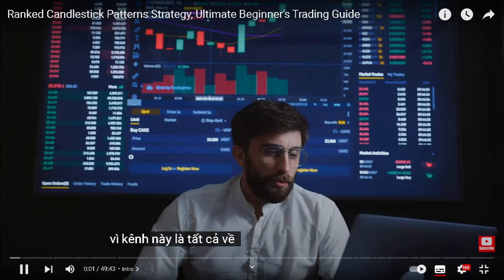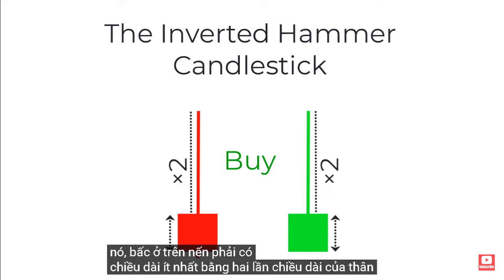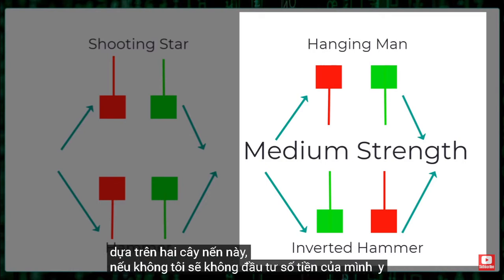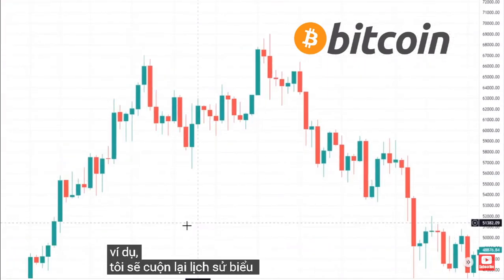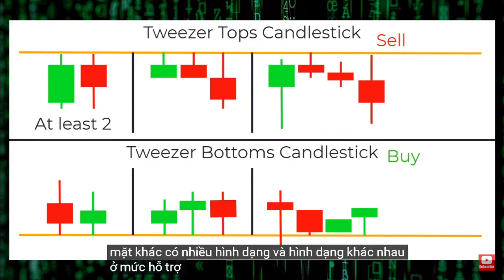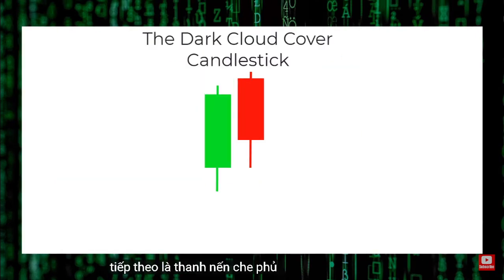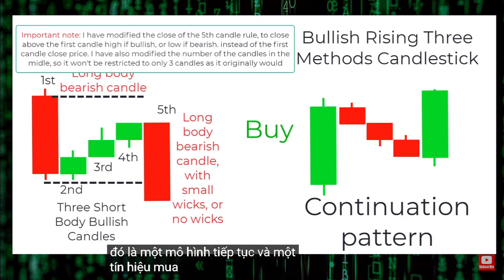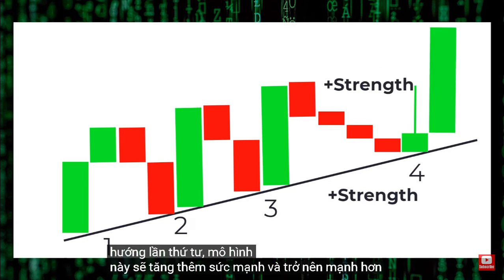Chiến Lược Mô Hình Nến Được Xếp Hạng , Hướng Dẫn Giao Dịch Cơ Bản Cho Người Mới Bắt Đầu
mô hình nến nhật
 nến nhật đảo chiều
 mô hình nến nhật đảo chiều
 mô hình nến
 mô hình nến nhật xác suất cao đảo chiều
mô hình nến nhật tỷ lệ thắng cao
 mo hinh nen nhat
 nen nhat
 mo hinh nen
 mo hinh nen nhat xac suat cao dao chieu